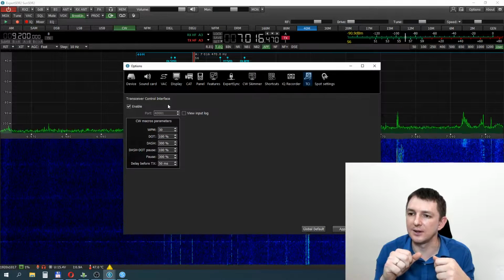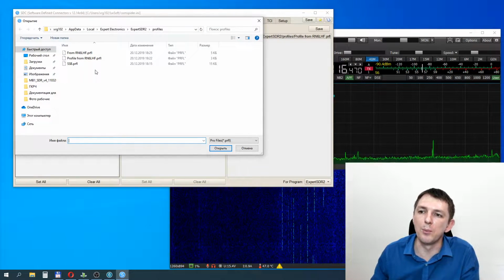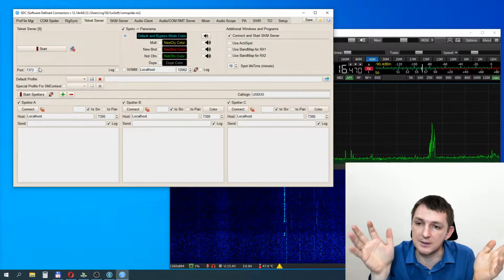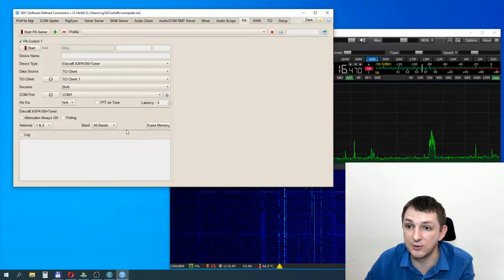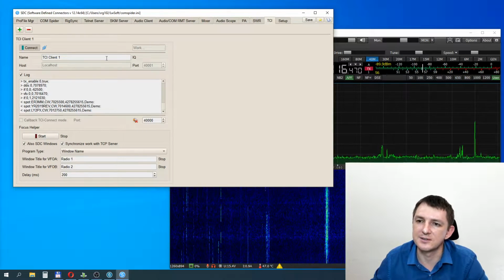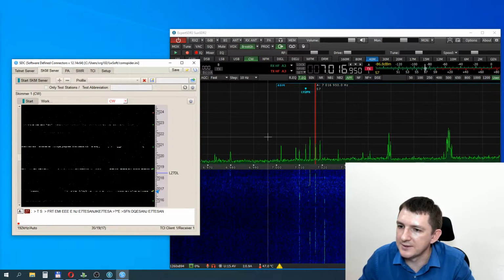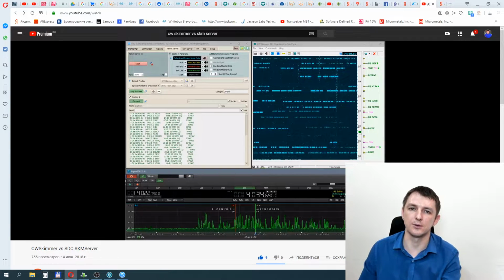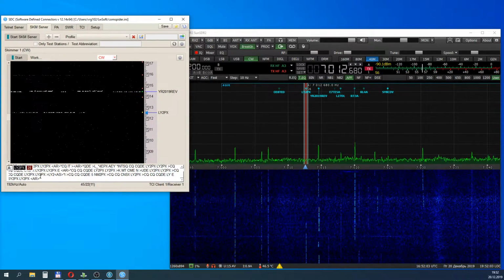ExpertSDR2 + SDC software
I'll show you, how to connect SDC software to ExpertSDR2.